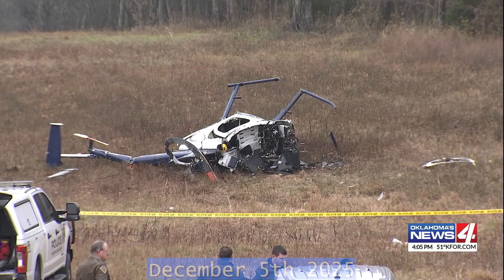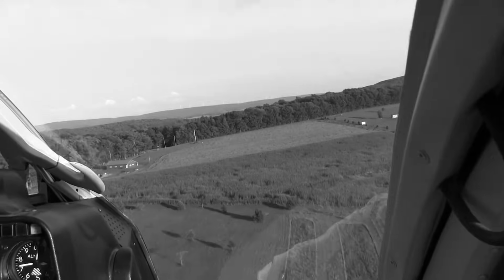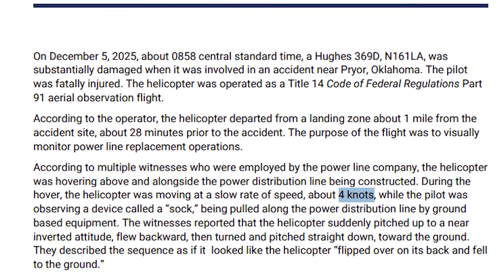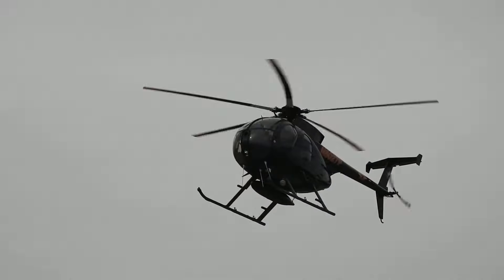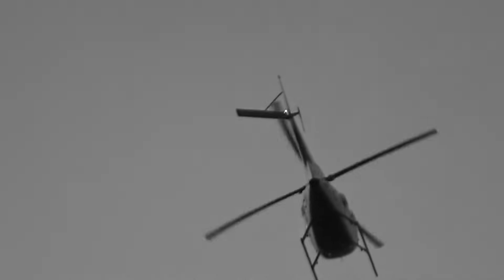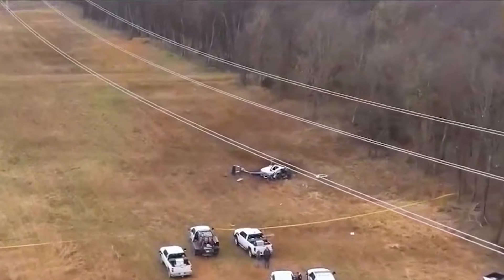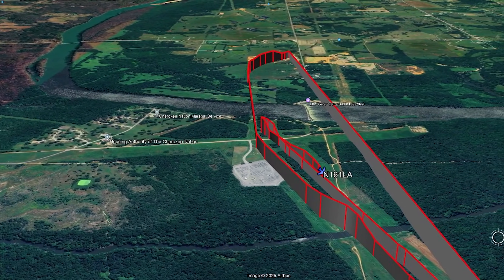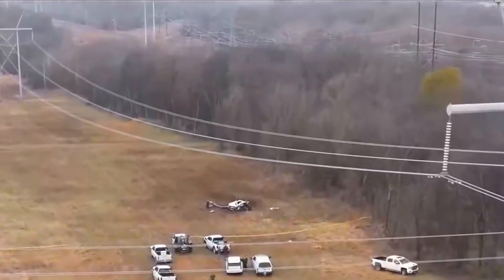NEW Updates About N161LA Helicopter Crash near Pryor OK 5 Dec 25…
On December 5th, a Hughes 369D helicopter crashed near Pryor, Oklahoma while conducting power line observation work. The pilot was the only person on board and was fatally injured.
The NTSB has now released its preliminary report. And as always, a preliminary report doesn’t tell us why an accident happened. It doesn’t assign blame. What it does do is give us verified facts — timing, conditions, witness observations — and sometimes, those facts are enough to start understanding the mechanism of what went wrong.
In this case, the report gives us several very important clues about how this loss of control developed, especially at extremely low speed and low altitude. And once we slow down and really look at those details, the sequence starts to make aerodynamic sense — even though the outcome was sudden and unforgiving.
NOT A NORMAL HELICOPTER FLIGHT
Before we talk about numbers or aerodynamics, it’s important to reset expectations, because this was not a normal helicopter flight.
This aircraft was not flying from one airport to another. It wasn’t cruising. It wasn’t climbing out. It wasn’t transitioning through the airspace system. According to the preliminary report, this helicopter was conducting aerial observation work, visually monitoring power line replacement operations.
That single sentence tells us a lot about how this helicopter was being flown.
Aerial observation work means low altitude. It means slow movement. It means the pilot’s attention is primarily outside the cockpit, tracking something on the ground, often for extended periods of time. The helicopter isn’t being flown from point A to point B. It’s being positioned, nudged, held, and adjusted continuously.
In other words, this is precision flying.
And precision flying in a helicopter almost always happens very close to hover.
Now, hover flight is not inherently unsafe. Helicopters are designed to hover. But hover flight comes with a very important tradeoff: energy. When you’re hovering, or nearly hovering, you have very little of it.
There’s no meaningful airspeed to trade for lift. There’s no altitude buffer to work with. The helicopter is being held in the air almost entirely by power and rotor efficiency. That means the margin between stable flight and unstable flight can be very thin.
This is especially true during utility and observation work, where the helicopter often lives right at the edge of that stable zone for long periods of time.